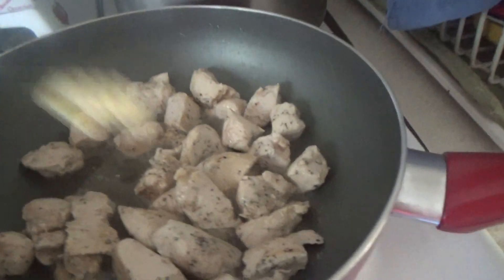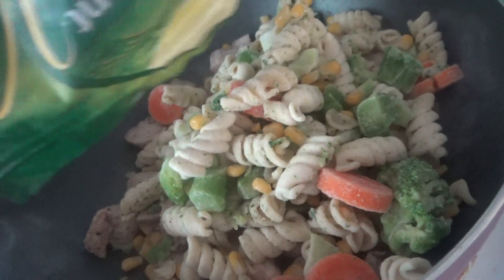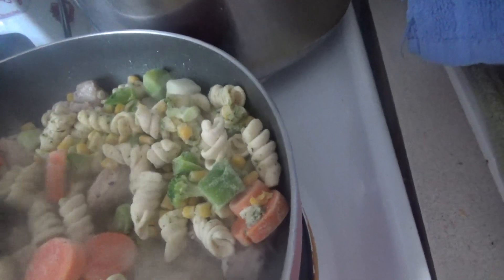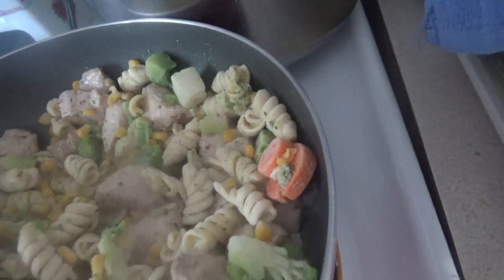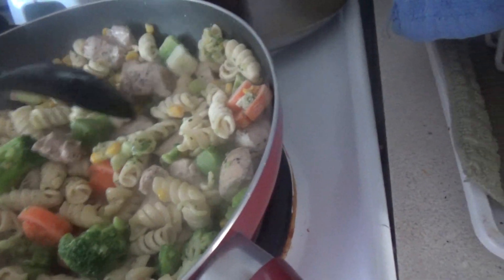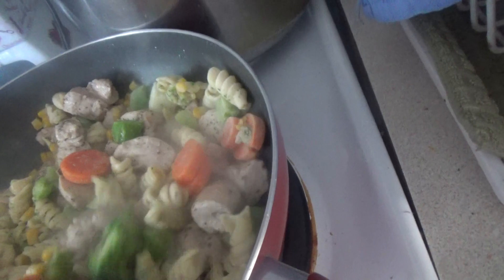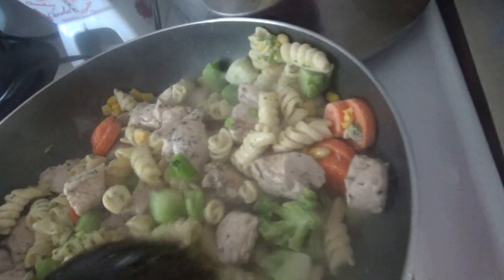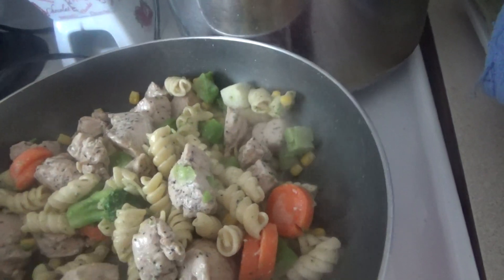Adding The Garlic Pasta